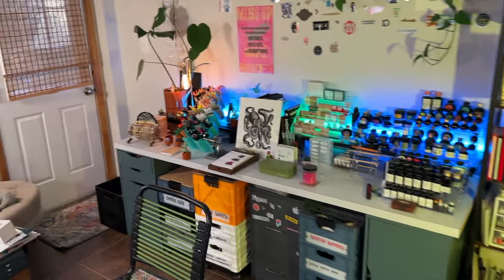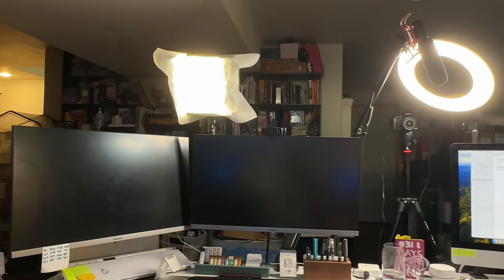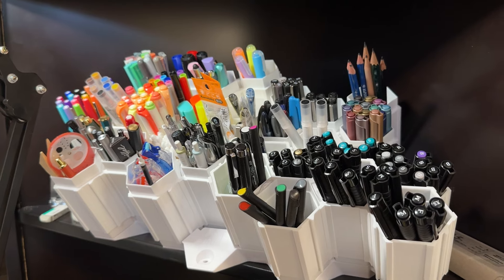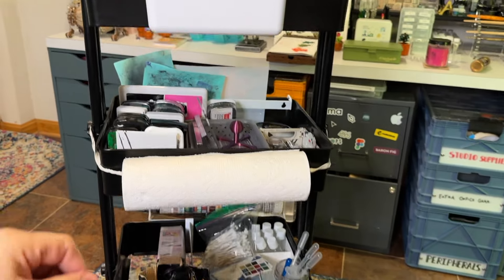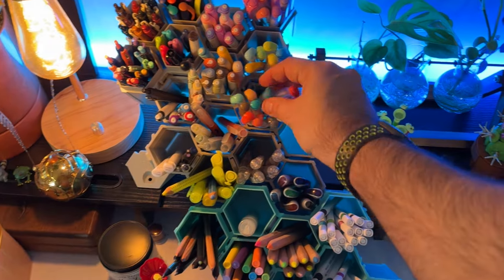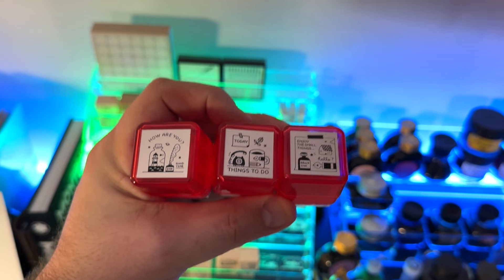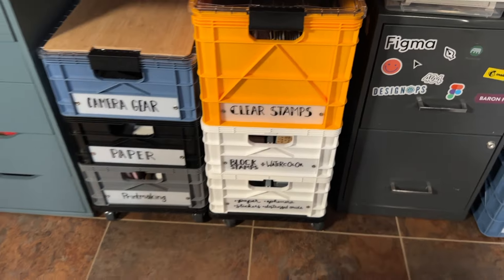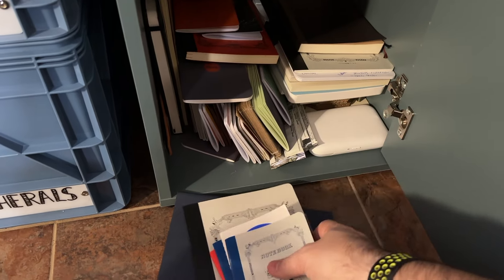How I Organize All My Stationery | Studio Tour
Hello Crew. FINALLY, after talking about this for a while, I have my studio tour for you! I have some updates that I want to make to this space, but before I do, I wanted to show you how I work and play in my studio / work area.

I like compartmentalizing my working spaces, so you will see how I think about stationery organization. I'll also link some of my favorite products below in case you see anything that might help you better organize yourself and your space.

🟡 Studio Supplies
🖥️ Studio Mounts 🖥️
↠ VIJIM LS08 Flexible Overhead Camera Mount
↠ JUSMO Auxiliary Holding Arm
↠ NEEWER Camera Desk Mount with C Clamp
↠ jusmo Camera Desk Mount with Auxiliary Holding Arm
↠ MOUNTUP Single Monitor Desk Mount
↠ Magnetic Neck Mount
↠ AMADA Microphone Stand

💡 Studio Lights 💡
↠ 18 Inch LED Ringlight Kit
↠ GVM 2 Pack LED Video Lighting Kits

📸 Camera Gear 📸
↠ Canon EOS M50 Mark II
↠ JOBY Compact Action Tripod
↠ Rode VideoMicro Compact On-Camera Microphone
↠ Rode VideoMic Camera-Mount Shotgun Microphone

↠ 3 Tier Metal Rolling Utility Cart
↠ Glass Desktop Whiteboard Dry Erase Board
↠ Executive Knight Pen Holder
↠ Clear Nail Polish Paint Organizer Holder Rack Shelf
↠ AMT Acrylic Pen Holder
↠ 18-Slot Pen Display Stand
↠ Octopus Signature Pen Holder
↠ 48 Fountain Pen Case
↠ Mathtoxyz Small 15-piece Organizers
↠ UP System Multi-Box Storage
↠ Tribesigns Bookshelf Bookcase
↠ 3pcs Double-Sided Photography Background Paper

📔 Stationery Items 📔
↠ Lawn Fawn Stamp Shammy
↠ molshine Handmade Glass Dip Pen Crystal Calligraphy Pen
↠ Zonon 6 Pcs Handmade Glass Dip Pen

🕒 Time Stamps
0:00 Studio Overview
0:59 Work Space
3:22 Production Space
5:58 Corner Stationery Shelf
8:10 Art Cart
10:59 Staging Area
11:44 Background Desk
14:16 Ink Storage
15:09 Fountain Pens
16:20 Fountain Pen Inks
17:40 Sidio Creates
20:30 Clear Stamp Storage
21:46 Stationery Storage
22:24 Studio Storage
23:16 Bookcase
24:55 Acrylograph Storage
25:32 Washi Tape Storage
26:02 Extra Storage
26:44 Space Goals